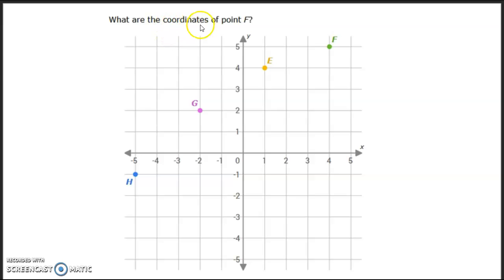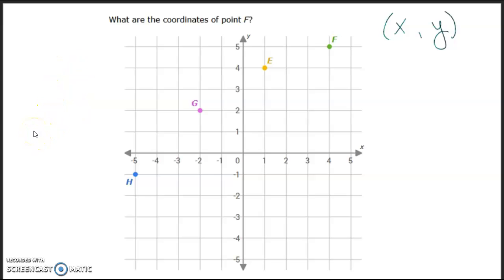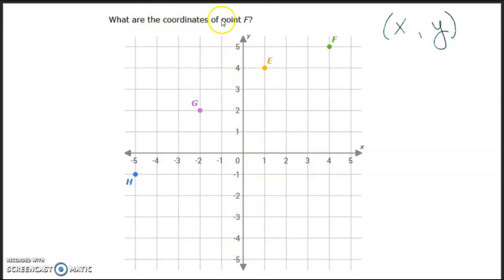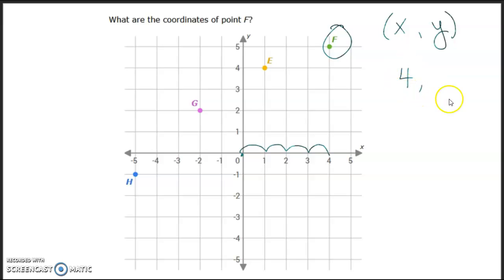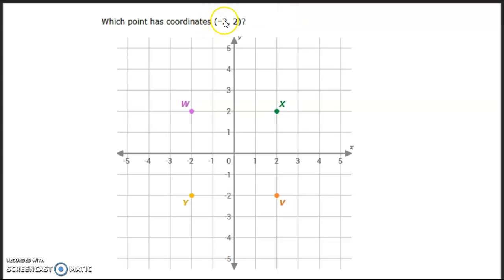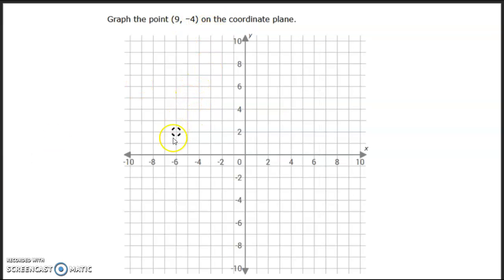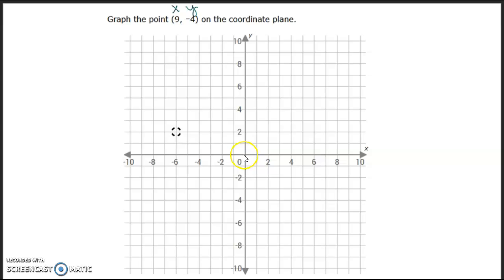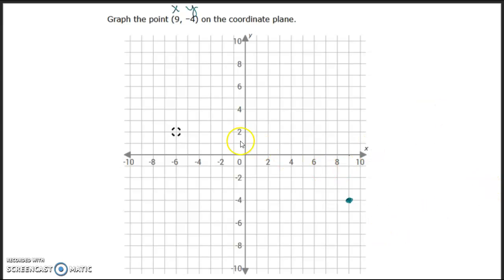IXL G.1 (H6E)